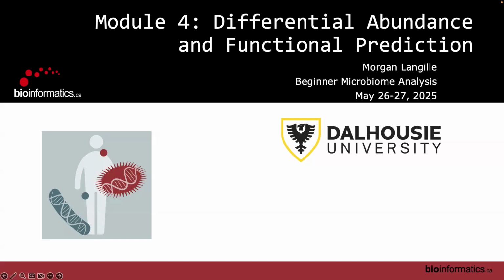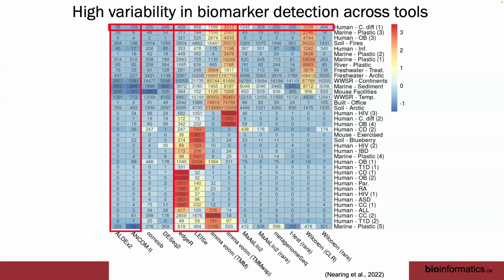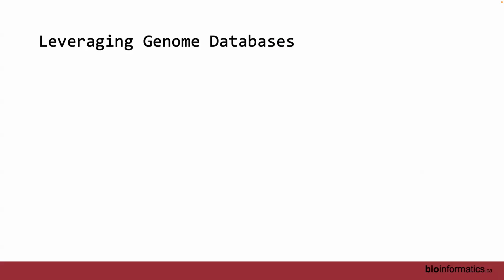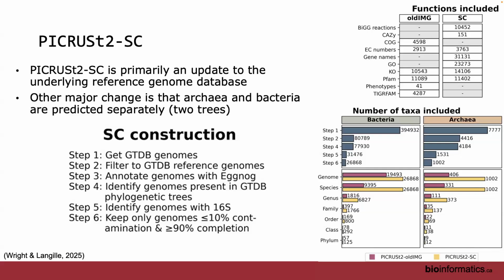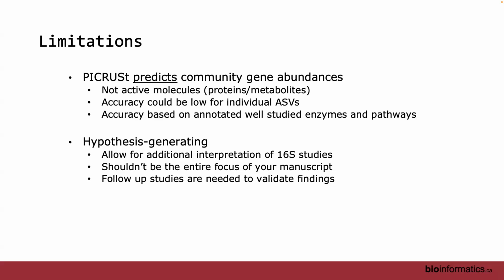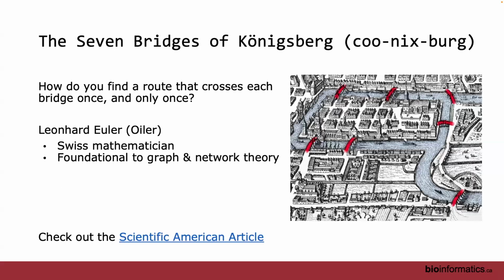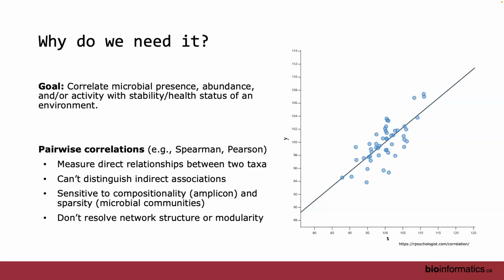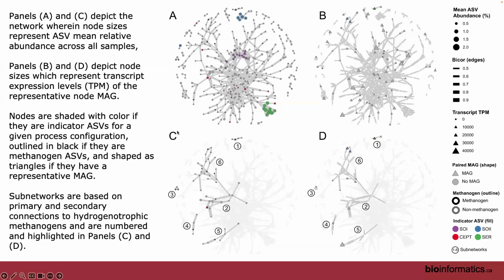CBW Beginner Microbiome Analysis '25 | 4: Functional prediction and additional analyses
Canadian Bioinformatics Workshop series:
- Beginner Microbiome Analysis, May 26-27, 2025
- Functional prediction and additional analyses (Morgan Langille)

Lecture slides and class materials for this workshop are available